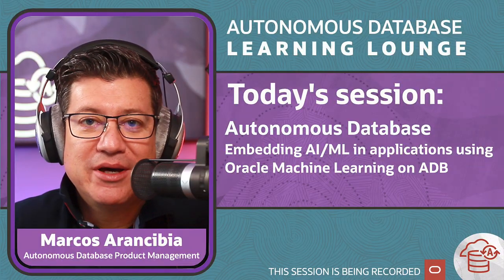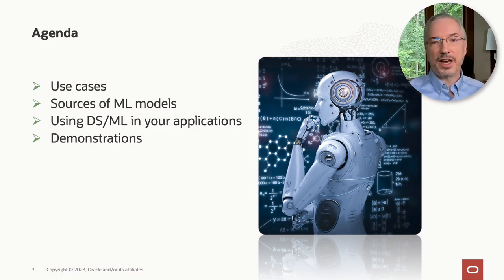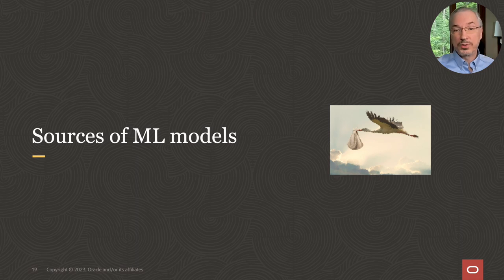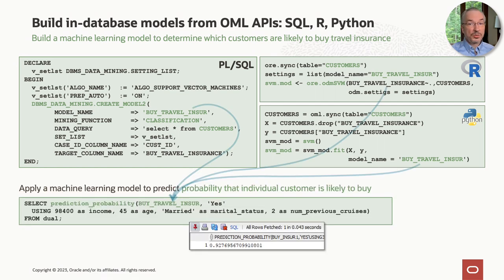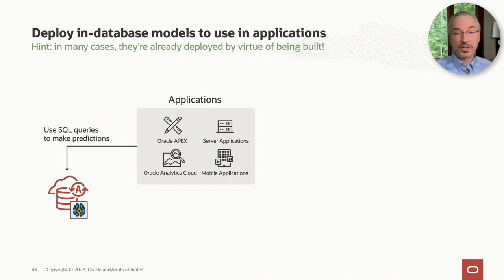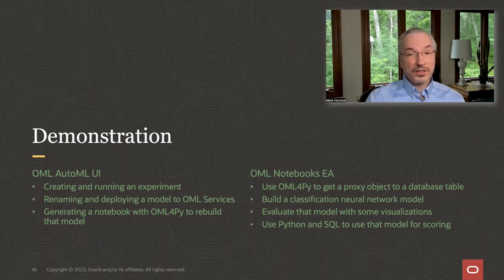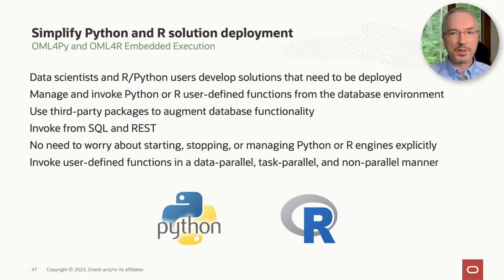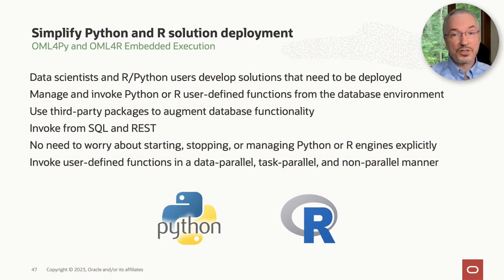Embedding AI/ML in applications using OML in Autonomous Database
In this Autonomous Database Learning Lounge session, Oracle Machine Learning and Autonomous Database Product Management introduced Oracle Machine Learning in-database capabilities, as well as Python, R, REST and the latest no-code UI options for this component that is included with every Autonomous Database.
Outline
Introduction to Oracle Machine Learning concepts and capabilities in ADB
- Mark Hornick, Senior Director of Product Management introduced concepts surrounding in-database machine learning from SQL, Python, R and REST APIs, along with OML components exclusive to Autonomous Database. He highlighted the benefits of using machine learning in ADB, common use cases, and the upcoming features.
Oracle Machine Learning UI for Autonomous Database
- Marcos Arancibia, Senior Principal Product Manager will showed a quick live demo of the different UI options available for using OML with Autonomous Database and the no-code OML AutoML UI.
Oracle Machine Learning for Developers: Python and R Third-Party packages, REST APIs and Model Monitoring
- Sherry LaMonica, Consulting Member of Technical Staff showed how to use Conda environments for third-party Python and R packages with Autonomous Database and how to use ML models deployed to OML Services using the REST API for real-time scoring, followed by invoking user-defined Python and R functions through REST and SQL APIs, and the use of Model Monitoring for detecting the need to replace an ML model in production.
Open Q&A
- Autonomous Database product managers answered technical questions about the Autonomous Database service, its features, integration capabilities and use cases.
Video highlights:
00:43 Agenda
02:03 Important links on Autonomous Database
02:24 Introduction to Oracle Machine Learning
03:50 Example of use cases and ML Techniques
06:38 Sources of ML models
08:27 Oracle Machine Learning in-Database algorithms
09:12 Build in-database models from OML APIs: SQL, R and Python
10:10 Machine Learning Concepts: Regression
12:15 Machine Learning Concepts: Classification
13:23 Machine Learning process
14:28 Automated Machine learning: Python API and OML AutoML UI
16:08 Using ML models in your applications
16:54 Live Demo: OML AutoML UI and OML Notebooks EA
37:14 Simplify Python and R solution deployment
39:37 Deploy Python and R native models to use in applications
40:00 Customer third-party packages on ADB via OML Notebooks
41:06 Live Demo: Third-party packages plus UDFs via Python/SQL/REST
48:08 Use ML models from REST endpoints with OML Services
49:26 Deploy in-database models to use in applications
50:04 Deploy ONNX-format models for use by applications
50:50 OML Services Data and Model Monitoring
52:50 Live Demo: OML Services - scoring and monitoring
59:21 OML family of components
59:37 OML enhancements for Oracle Database 23c
01:02:09 Autonomous Database as a platform for Data Science and Machine Learning
01:03:55 Important links for you to bookmark
01:04:19 Final thoughts